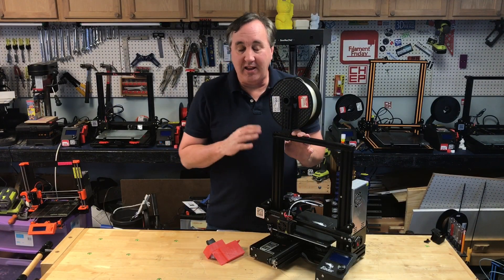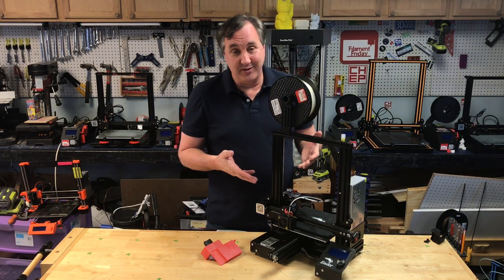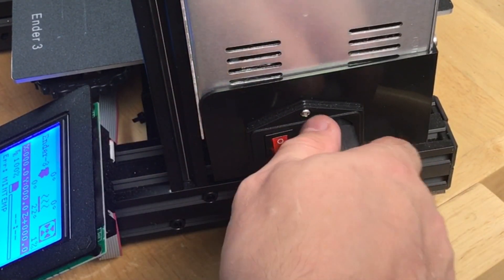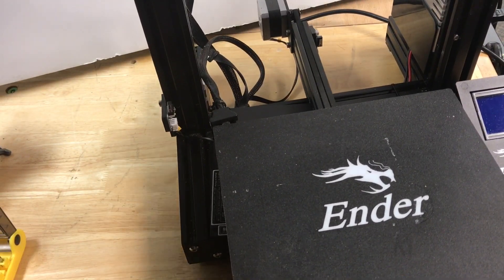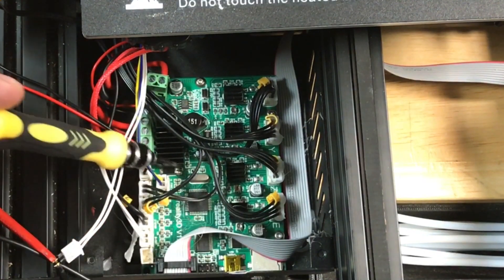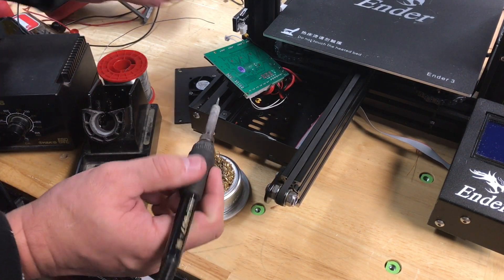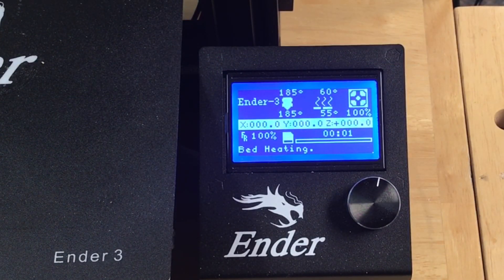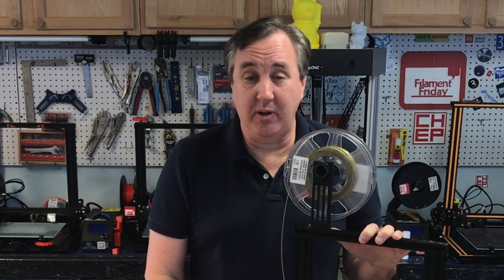Creality Ender 3 - MINTEMP ERROR and TEMPERATURE ISSUES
Chuck had MINTEMP ERROR and TEMPERATURE ISSUES on his ENDER3 3D Printer and he found the unique problem causing it all. Its something many Creality Ender 3 could have so he shows you how he found it and fix it in this episode of Filament Friday.

Geeetech A20:

A10M

Filament Friday Sticker:
Send Self Addressed Stamped Envelope to:
Electronic Products

Chuck's Arduino Book: